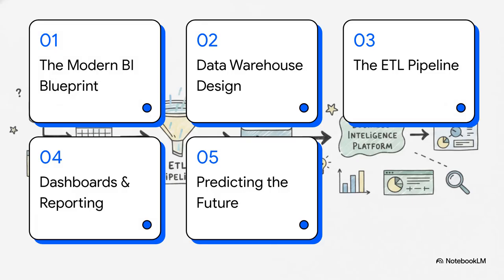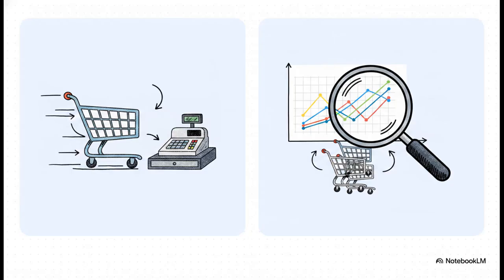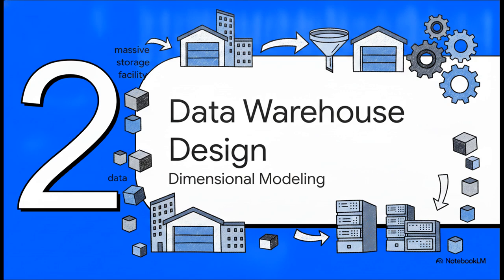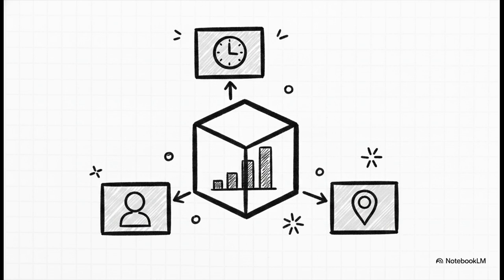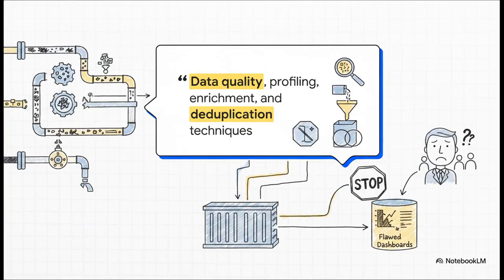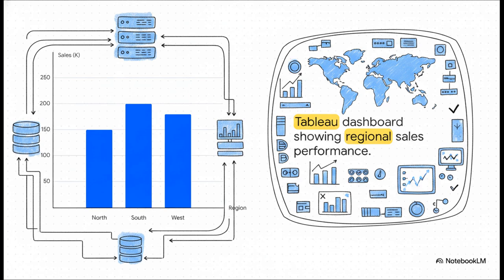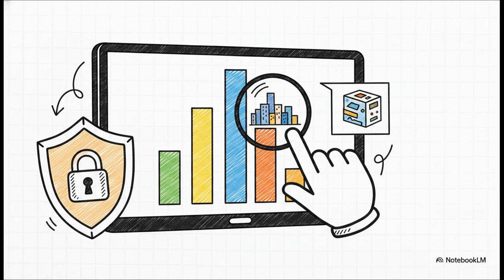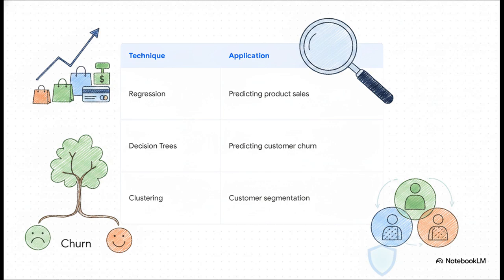Blueprint of Modern BI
Welcome to "Blueprint of Modern Business Intelligence (BI)" – a comprehensive guide to understanding how modern organizations transform raw data into actionable business insights.

In this video, you will learn the complete architecture and workflow of a Modern Business Intelligence system, including:

✅ What is Business Intelligence (BI)?
✅ Components of a Modern BI Architecture
✅ Data Sources (ERP, CRM, IoT, Social Media, APIs, Databases)
✅ ETL/ELT Process (Extract, Transform, Load)
✅ Data Warehouse and Data Lake Concepts
✅ Data Modeling and OLAP Cubes
✅ Business Analytics and Reporting
✅ Interactive Dashboards and Data Visualization

Engineering Students (Computer, IT, AI & DS)
MCA, BCA, MBA Students
Faculty and Researchers
Anyone interested in Data Analytics and Decision Support Systems

📚 Learning Outcomes
By the end of this video, you will be able to:

Understand the complete BI ecosystem.
Explain the role of ETL/ELT in BI.
Differentiate between Data Warehouse and Data Lake.
Understand modern BI tools and dashboard creation.
Learn how organizations make data-driven decisions.